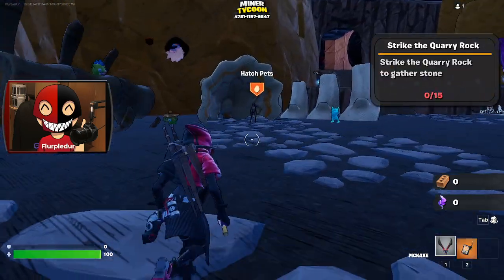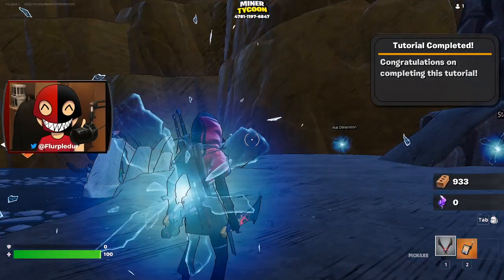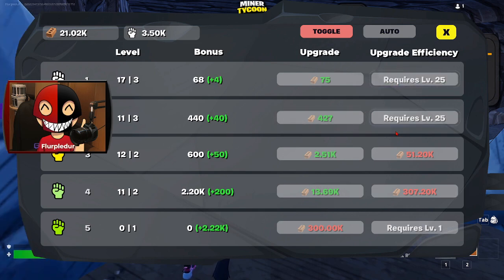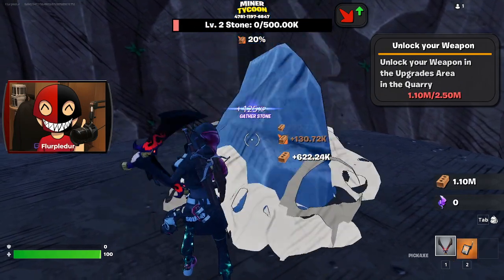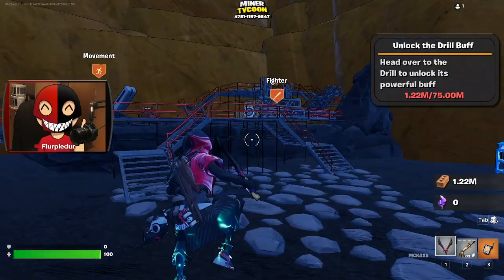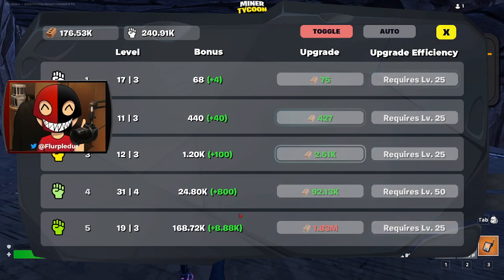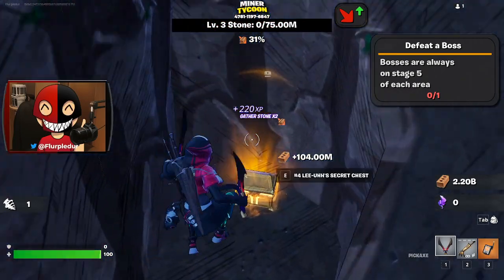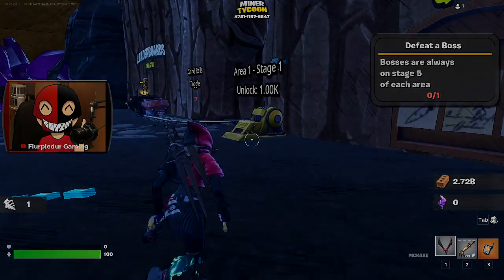I Started My Own Mining Tycoon in Fortnite!!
Today I check out Miner Tycoon, a Fortnite creative experience!!

📽️Previous Video📽️
Miner 1 Block = You Get REAL MONEY on Minecraft Prisons Server!!

📽️Social Media📽️
🟣All Socials- beacons.page/flurpledur